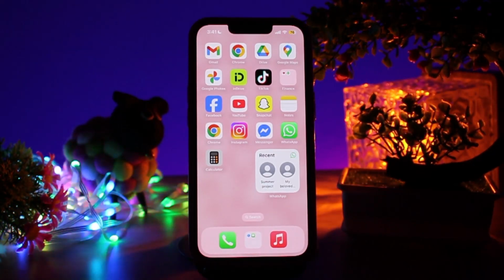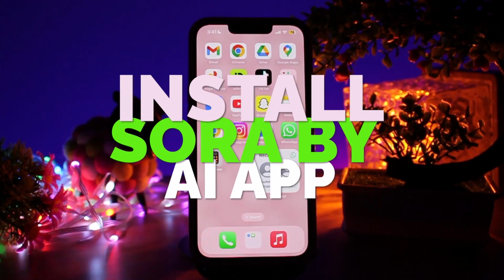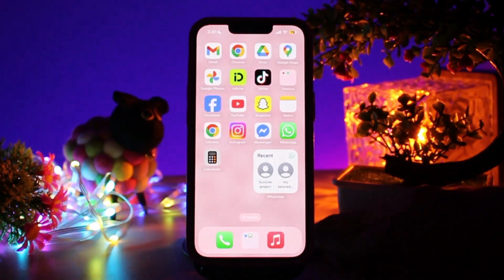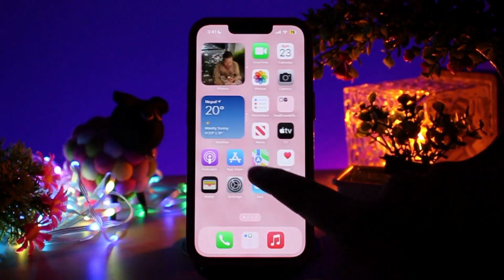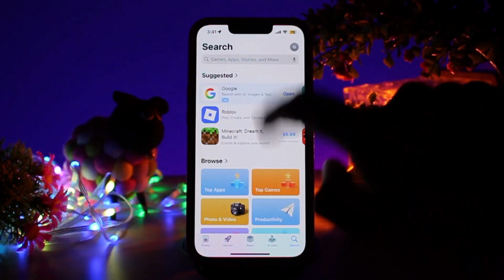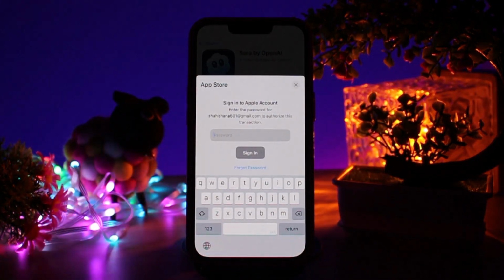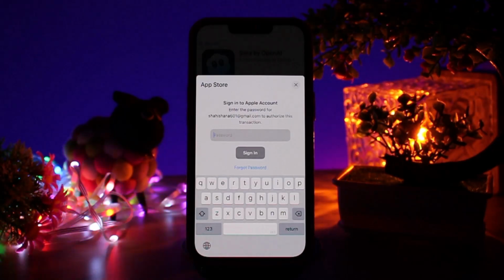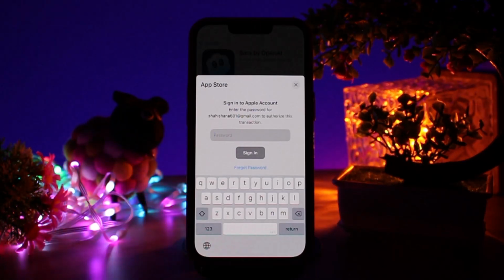How to Install the Sora AI App on iPhone Step by Step - Here's How You Can DO It // 2026 Edition